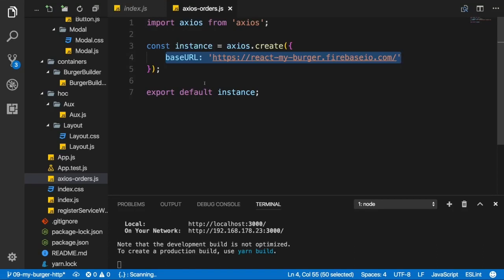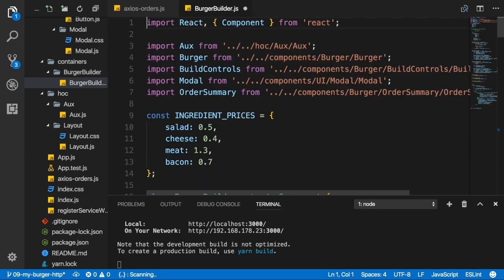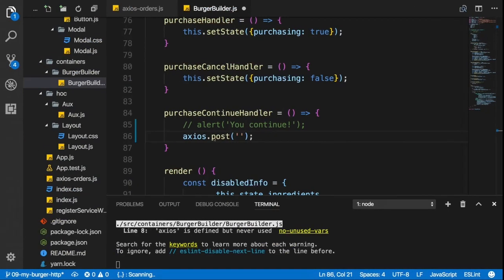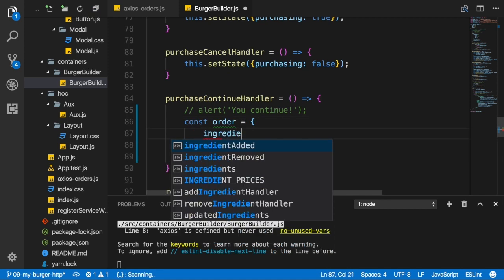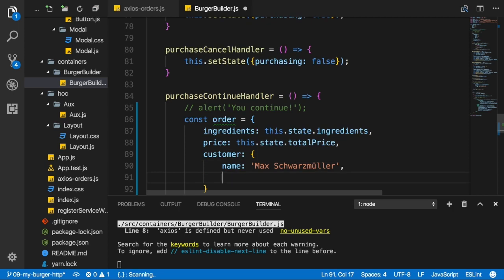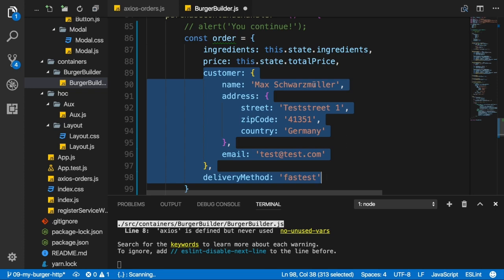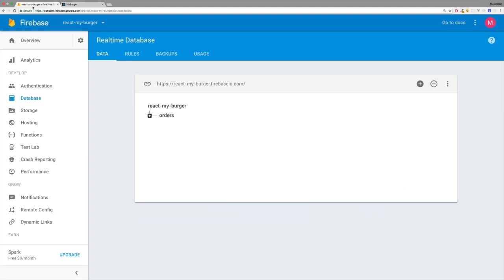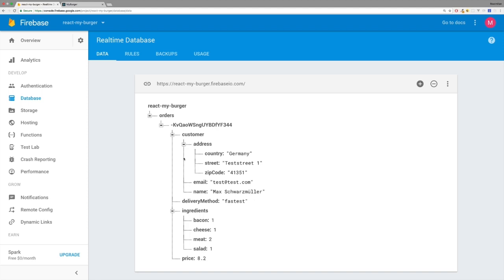http project 04 sending a post request